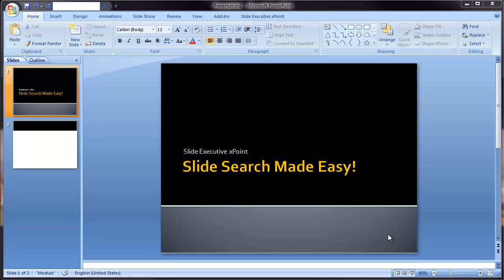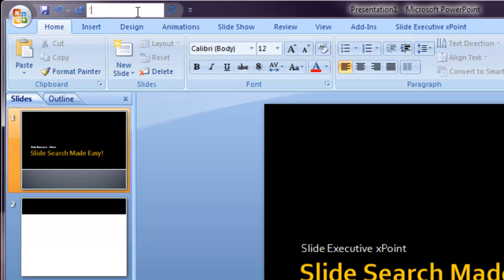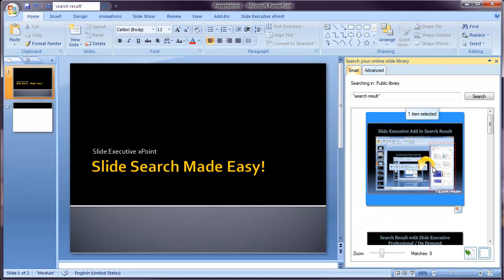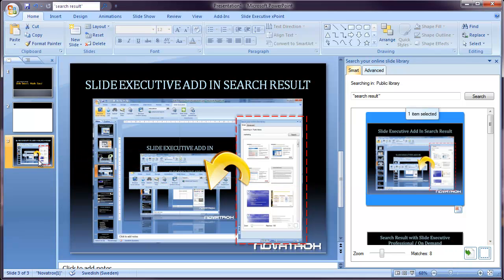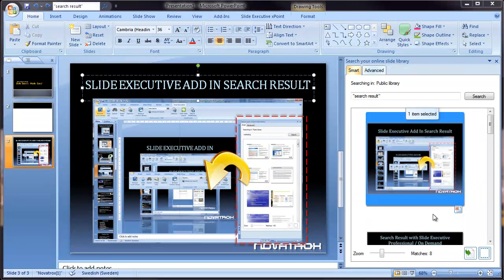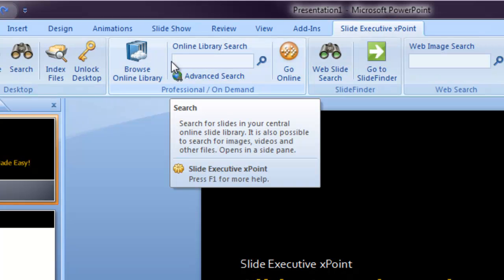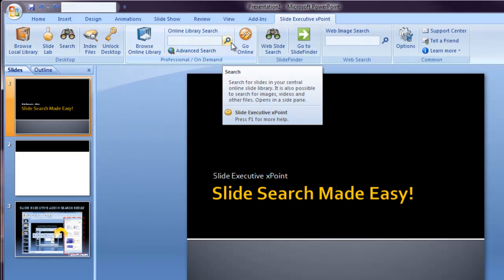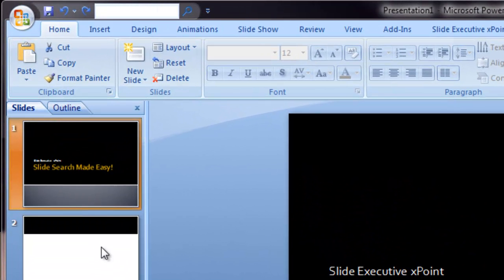PowerPoint tip - easy search for slides - xPoint software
Search and add slides from anywhere in PowerPoint.

Slide Executive xPoint will save of time for any organization or person with many PowerPoint presentations. It installs as a ribbon in PowerPoint providing access to a local and/or a central slide library in the cloud. For single users xPoint provides desktop slide search and slide managing tools. Company users can easily search and browse their company slides/presentations increasing the use of approved slides to bring consistency to the company presentations. Furthermore xPoint includes free search and insert of slides and images from the internet.